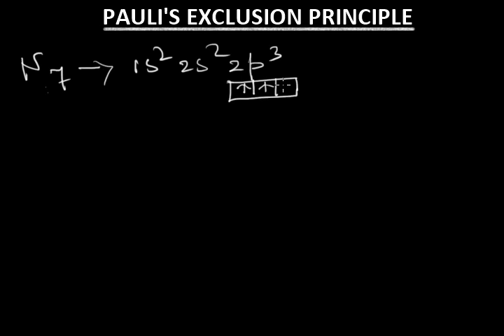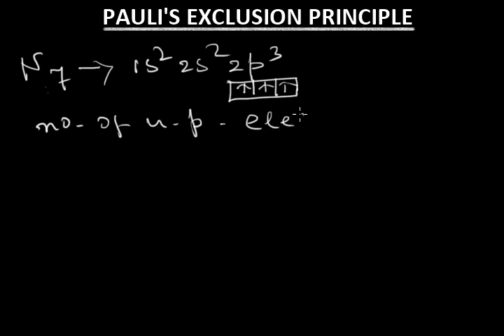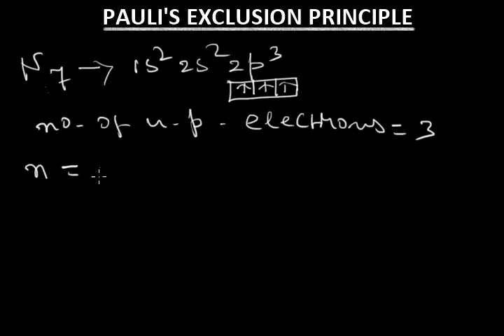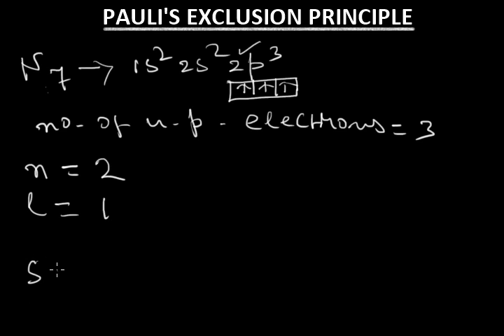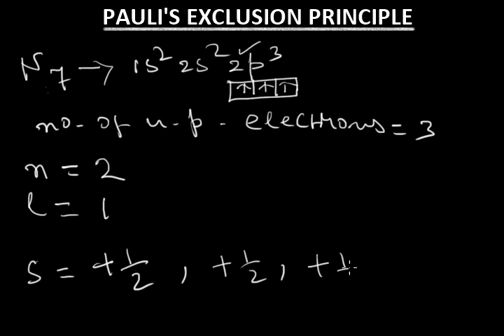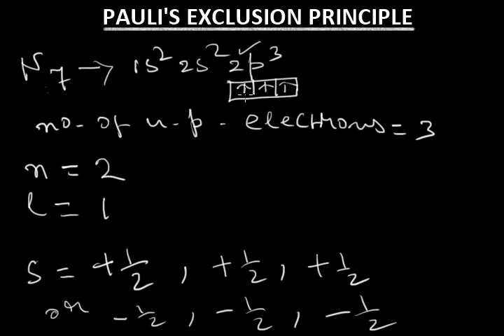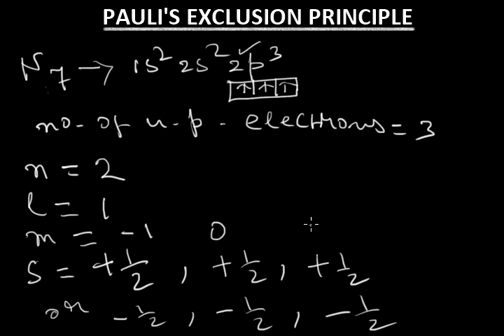Pauli Exclusion Principle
Pauli Exclusion Principle states that,  two identical particles cannot occupy the same point in space.